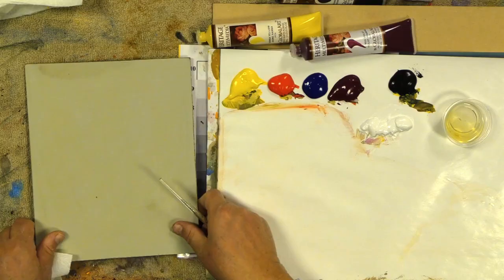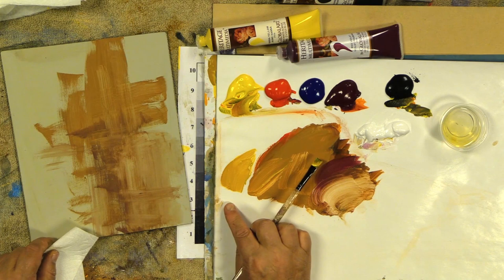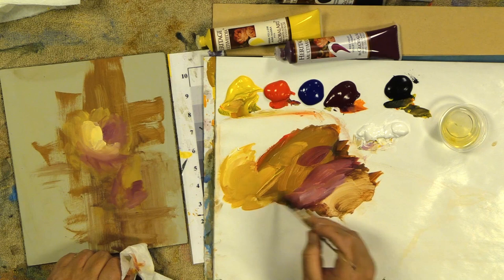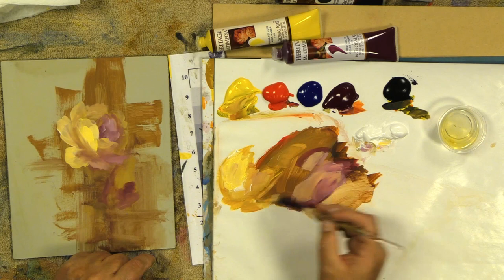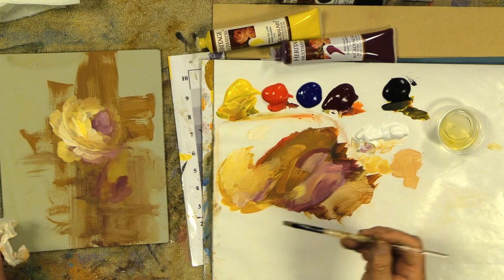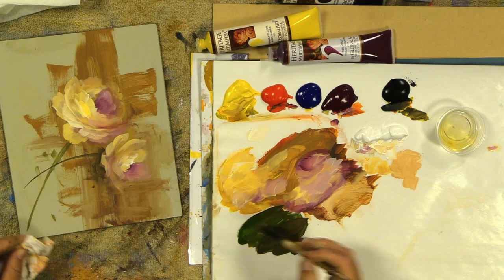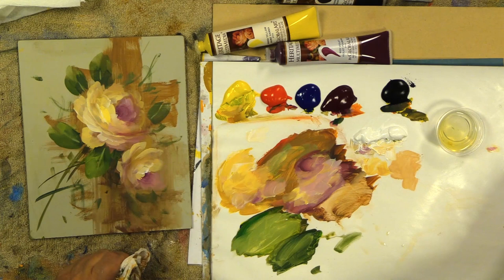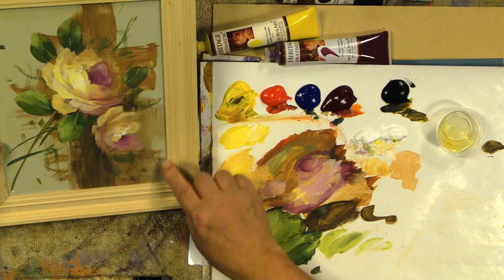30 minutes - 30 roses - 30 days Painting Challenge: Day 2